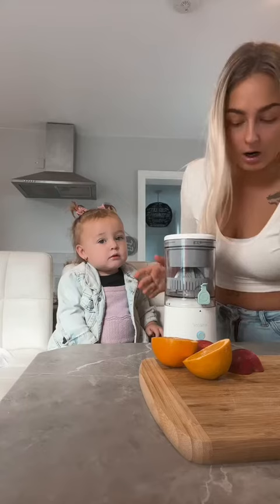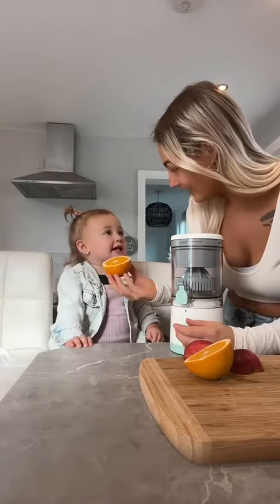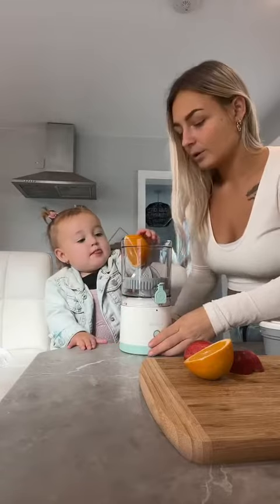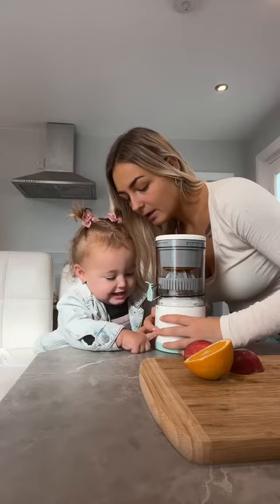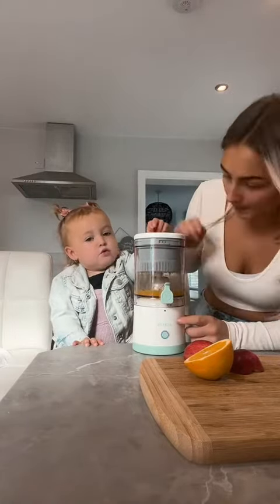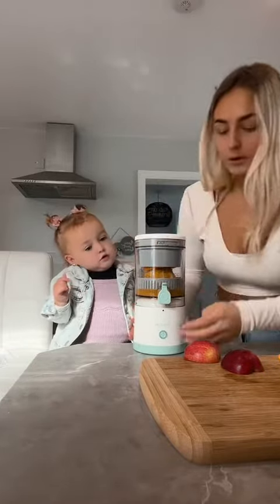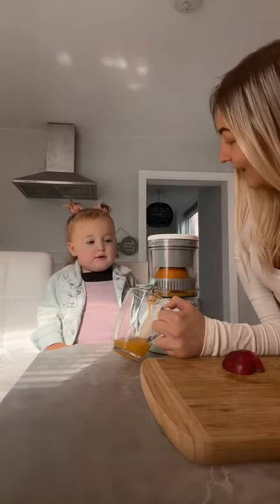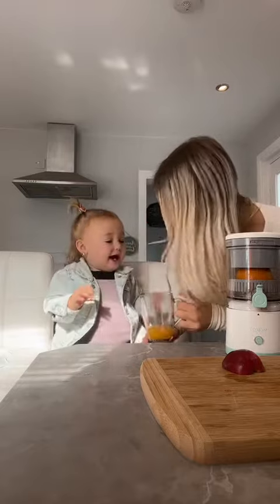Cant wait to try different fruits!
wait to try different fruits!